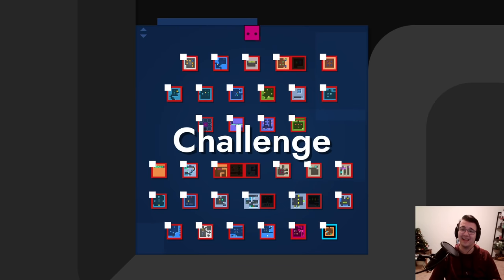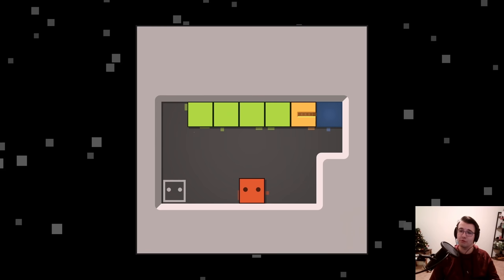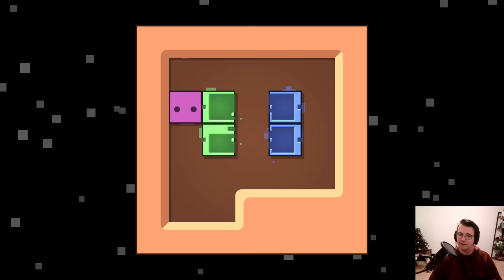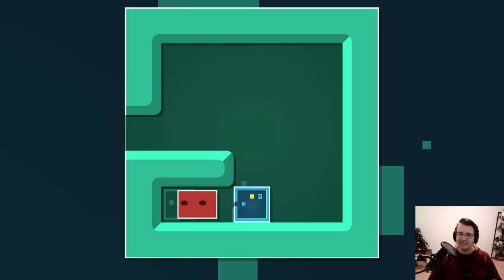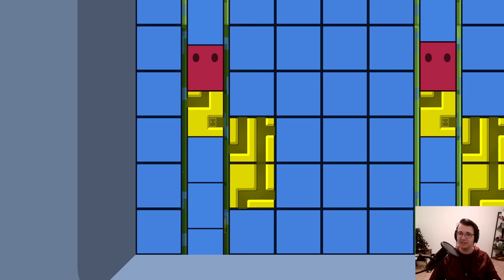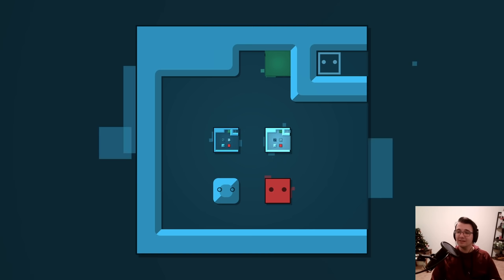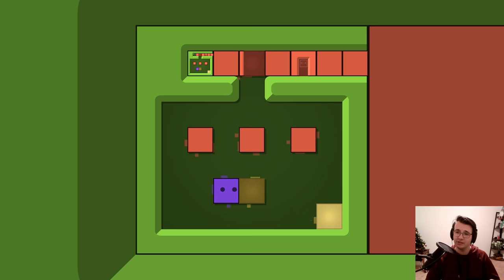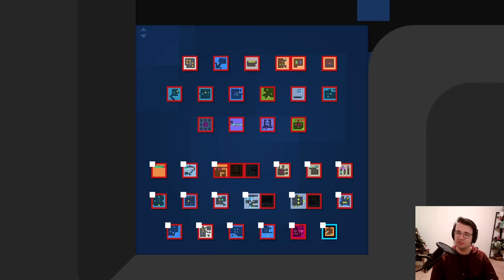The Entire Game Was Merely a Tutorial! - Patrick's Parabox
Patrick's Parabox Part 15 - the beginning of Challenge levels! The entire game really played out like an extended tutorial, let's take on the hard levels now. These levels messed me up more than they should have, enjoy the brain melting!